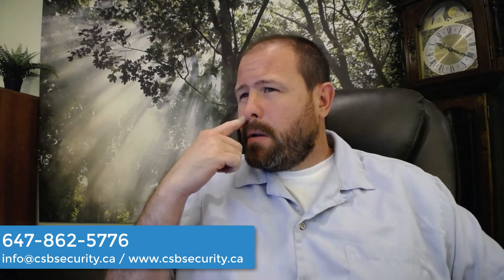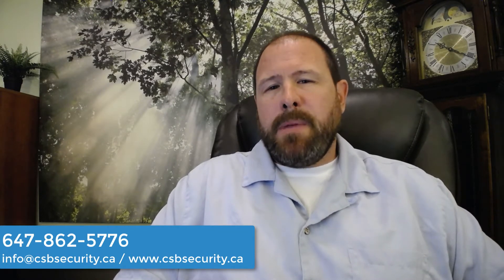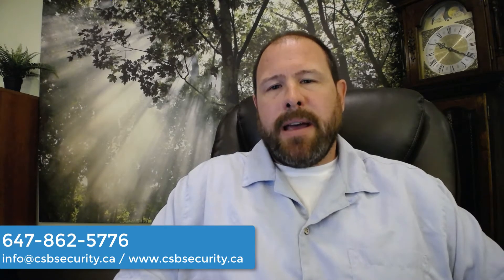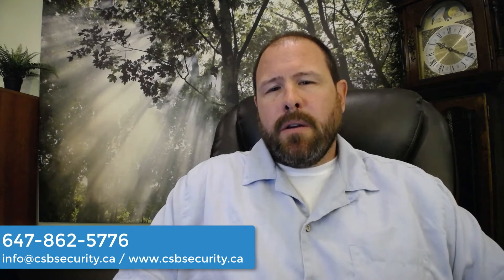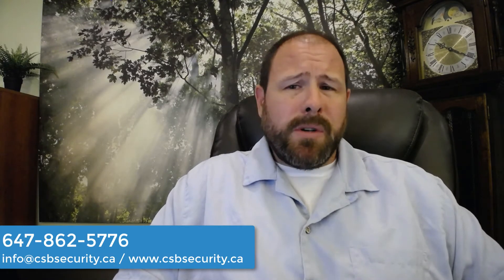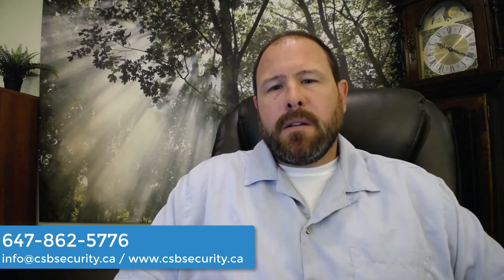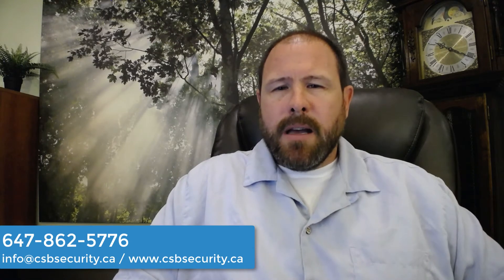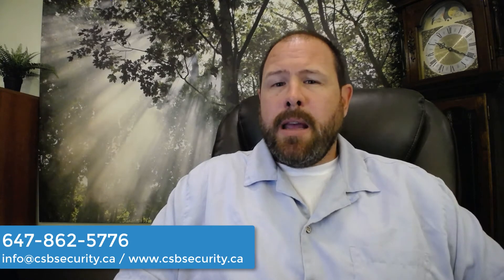Cannabis Act Q&A - Vault vs Secured Storage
Chris Besenyoi from CSB Security (the #1 Video Attestation and Evidence Gathering Company in Canada) shares information with License to Produce Applicants in need of Security Consulting Advice and Videography Services.

Learn more about the Health Canada Licensing Process from the comfort of your own home.

If you need consulting help or Video Attestations and Evidence gathering Package help...